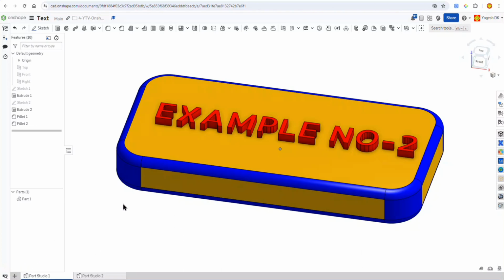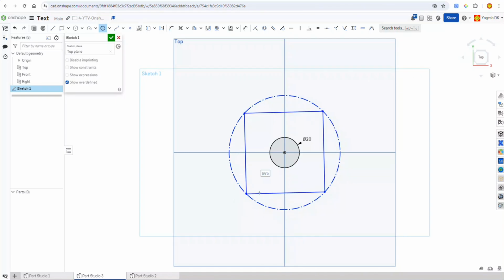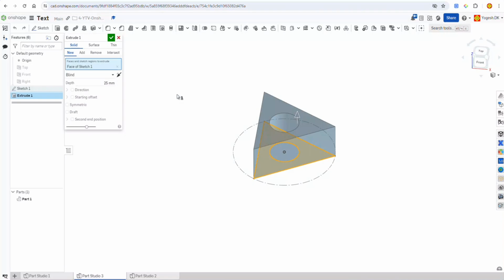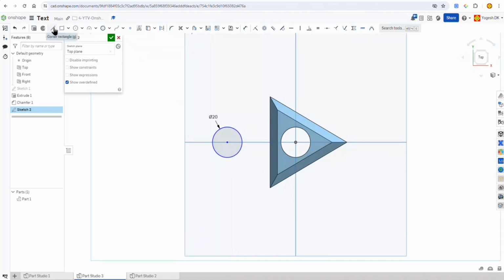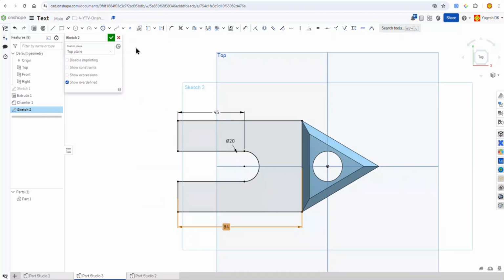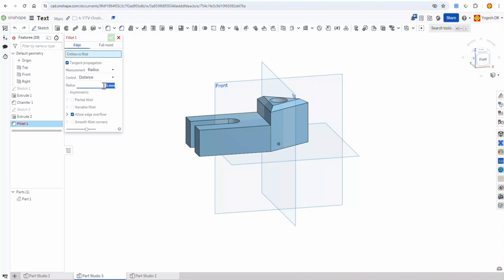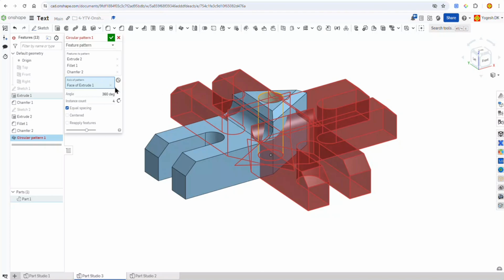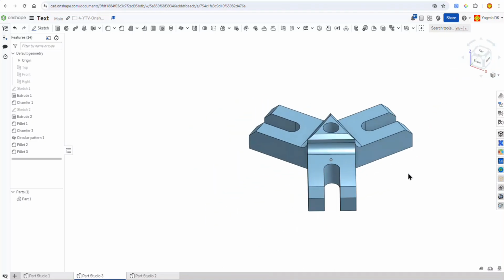onshape Russia Basic Tutorial 2 Circular Patterns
we will learn below features in onshape & solidworks sheet metal.
In this comprehensive SolidWorks tutorial, we'll walk you through the process of creating a 3D part from scratch. Whether you're a complete beginner or looking to refresh your skills, our step-by-step instructions will help you master part design in SolidWorks. We'll cover everything from sketching to features and provide valuable tips along the way. By the end of this tutorial, you'll have the confidence to design your own parts using SolidWorks.